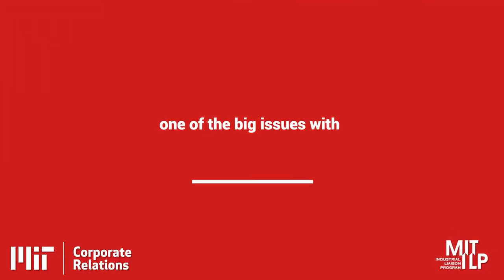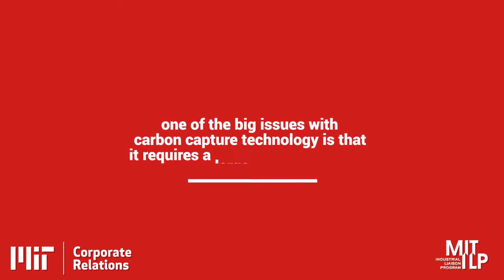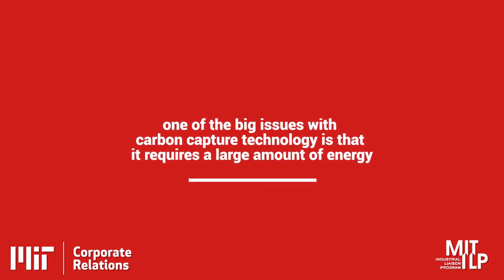Turning Down the Temperature - Finding More Efficient Means for Carbon Capture - 1 of 5